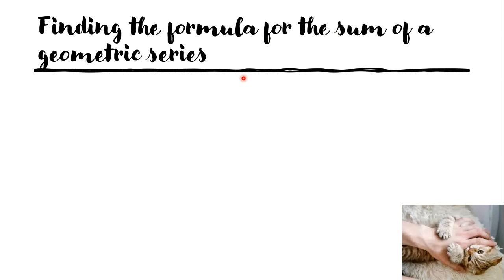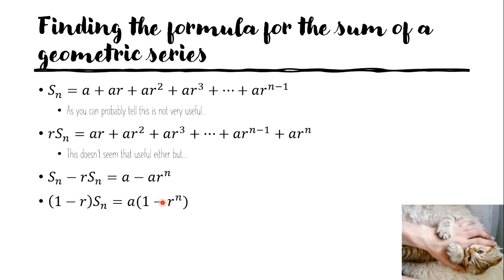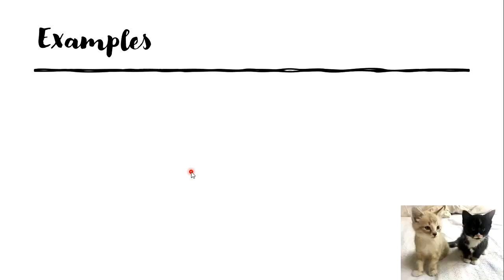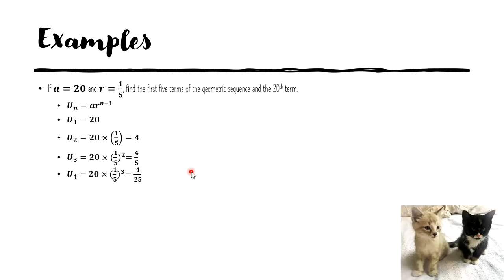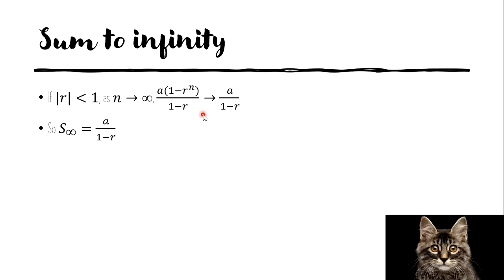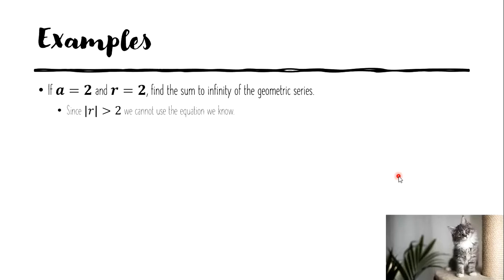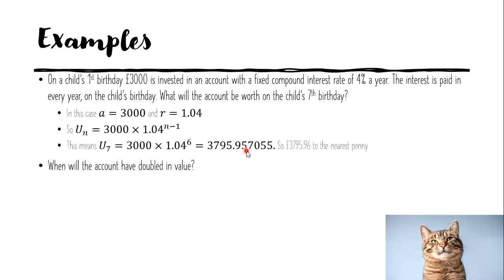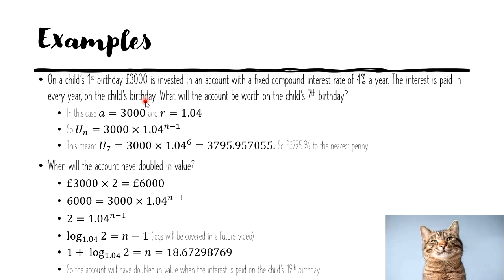AQA A-Level Maths- Geometric Series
A video covering Geometric Series for AQA A-Level Maths